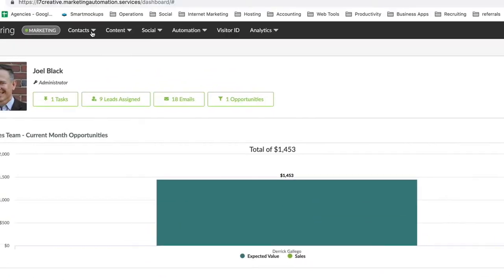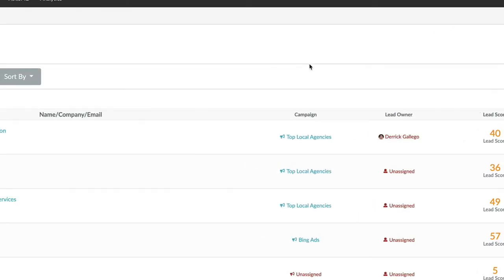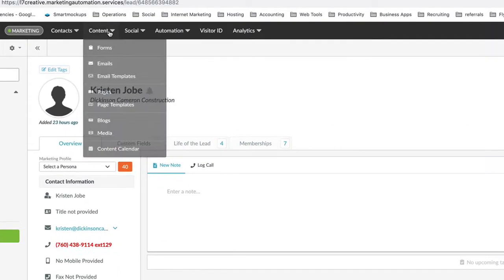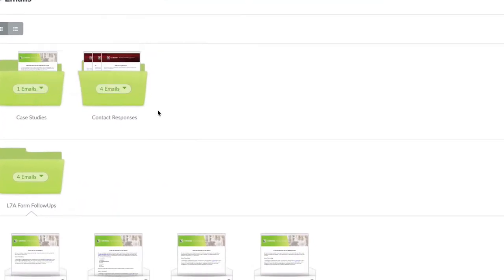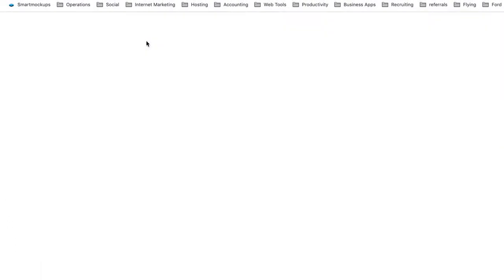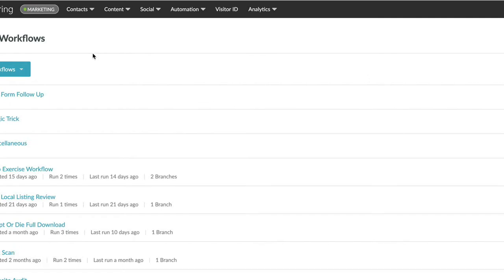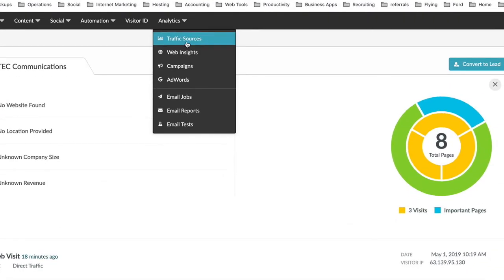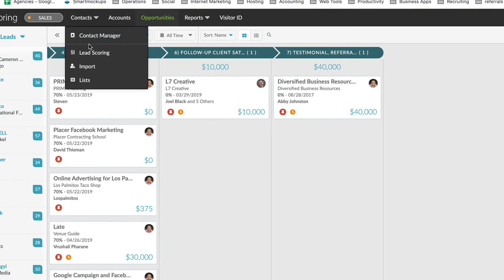SharpSpring CRM Overview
This is a quick walkthrough of the SharpSpring CRM and marketing automation tool.  There are so many features of the CRM, it is to much to cover in-depth.  This is a quick walk-though of contact records, social media tools, email campaigns, workflows, and opportunities.